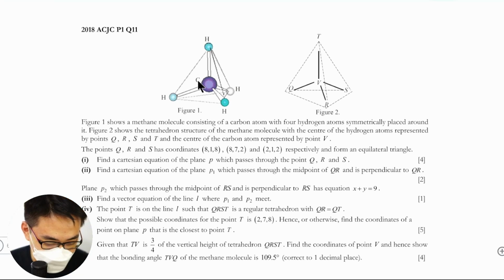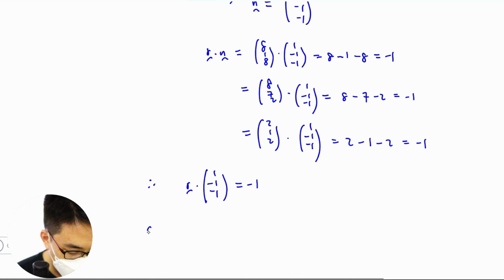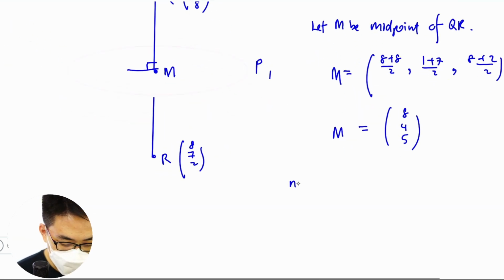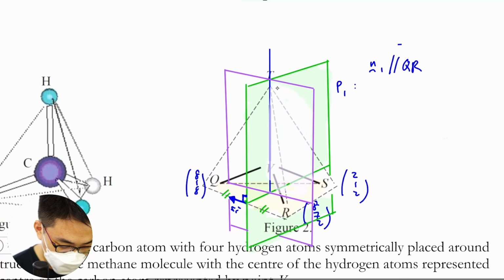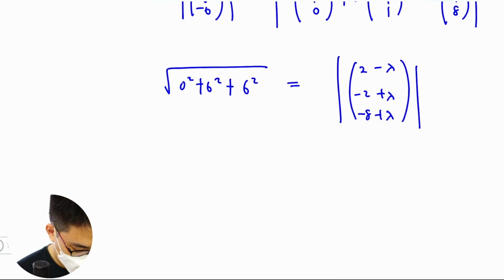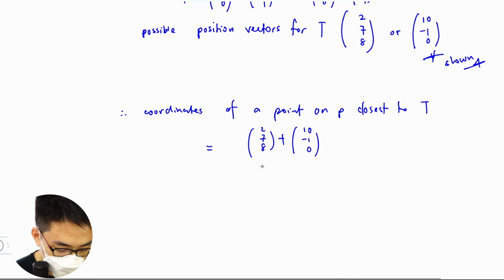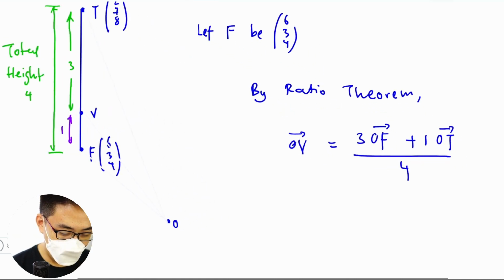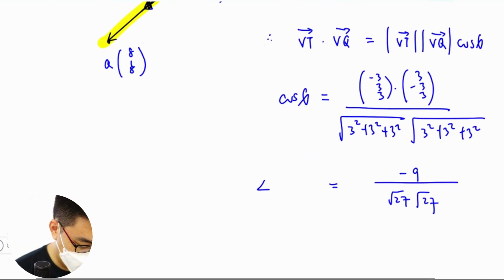[Vectors] 2018 ACJC P1 Q11 - H2 Math Tuition @ Tim Gan Math